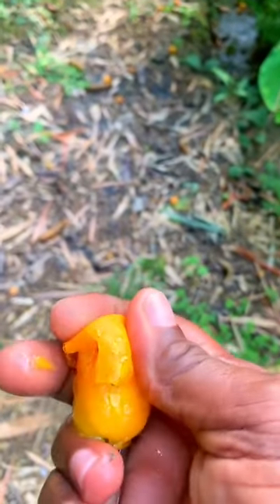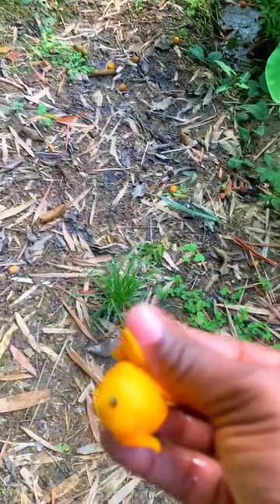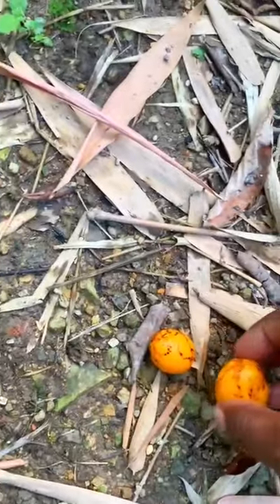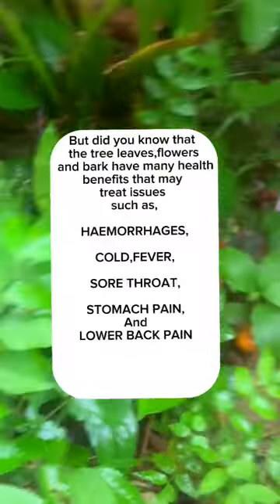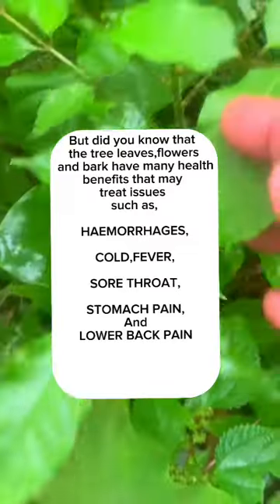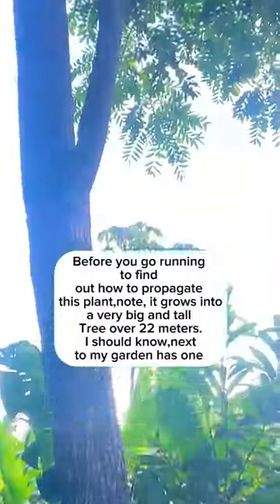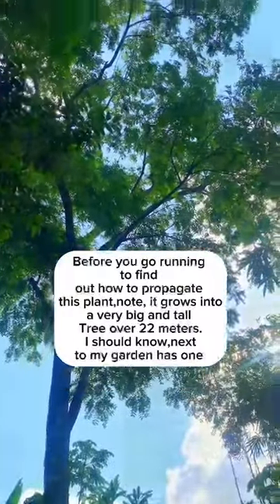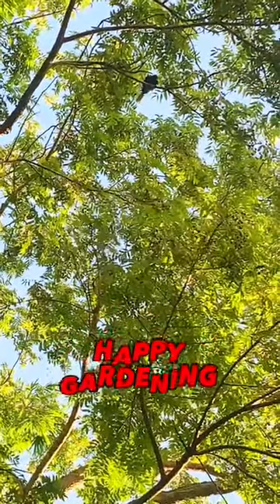Spondias mombin aka HOG PLUM Fruit Benefits|Cutting open a Hog Plum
Spondias mombin aka HOG PLUM Fruit Benefits|Picking Hog Plums
Support Small Content Creators For Consistent Content